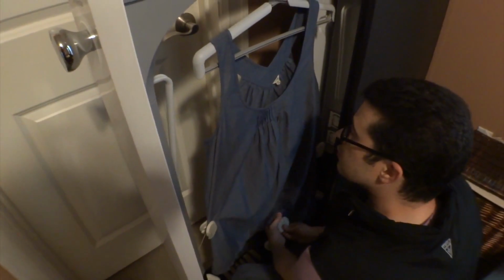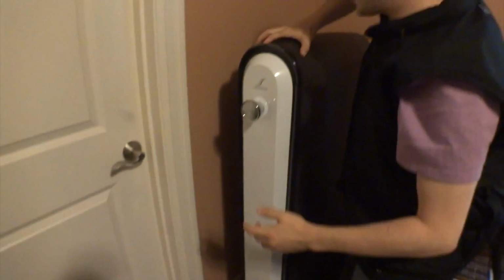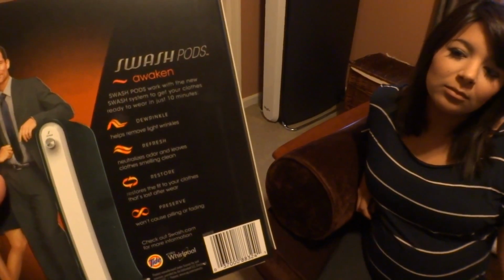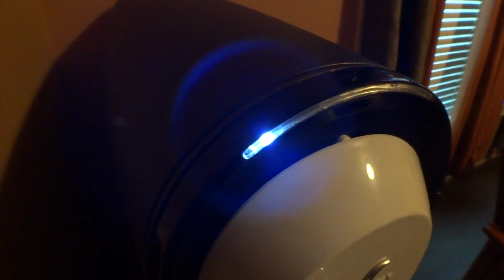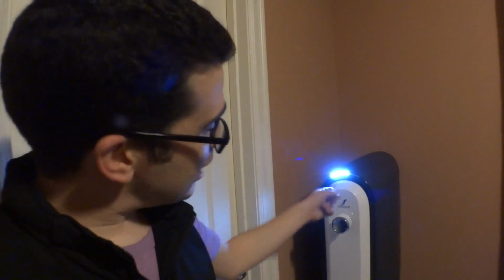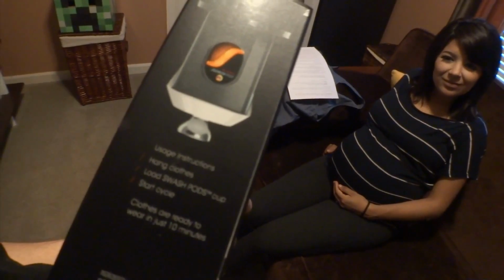A Home Gadget for Families: Swash!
We're glad P&G sent this to us to make our lives more fresh...

1420 NW Gilman Blvd 2543

What are you waiting for?! If you read this description, be sure to let us know in a comment!